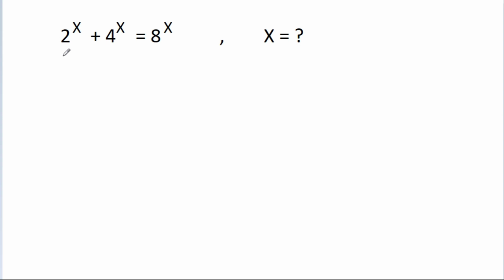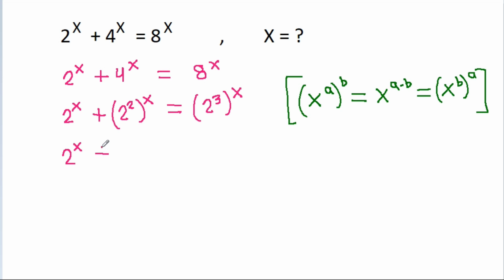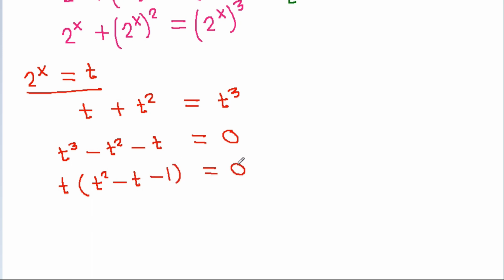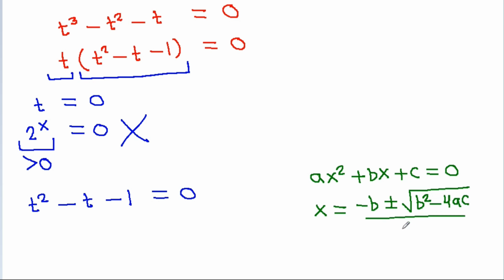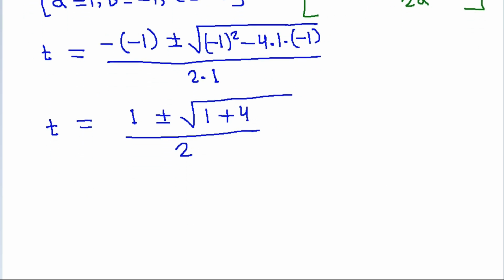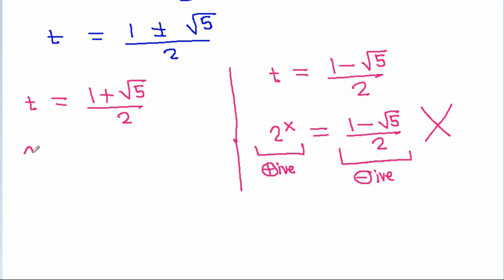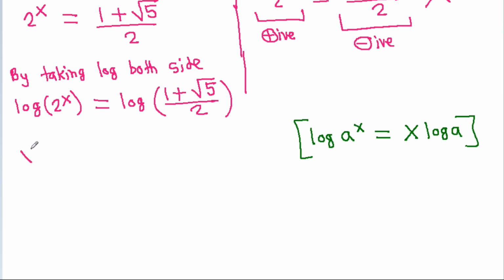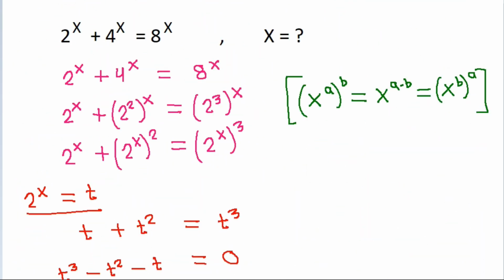A Nice Algebra Problem | You should be able to solve this !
In this video, you will get step by step solution of the nice algebra problem. Let's join the amazing journey to solve the algebra question together.

how to solve algebra word problems
algebra problem
how to solve algebra motion word problems
algebra how to solve for x
algebra problems
how to solve algebra equations with fractions